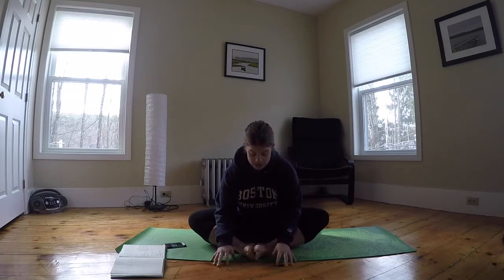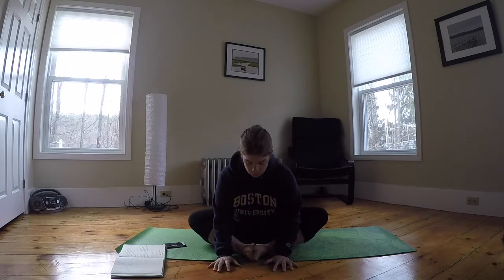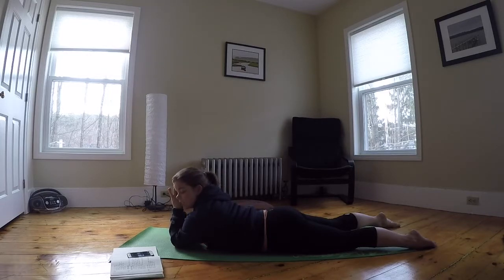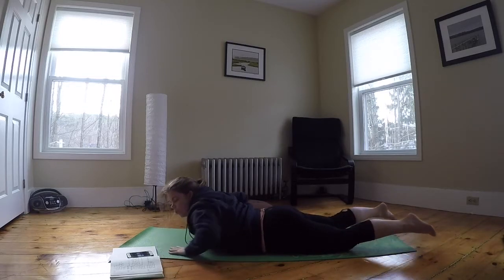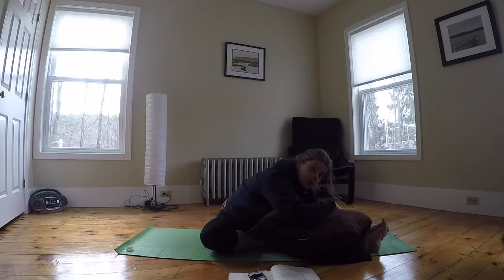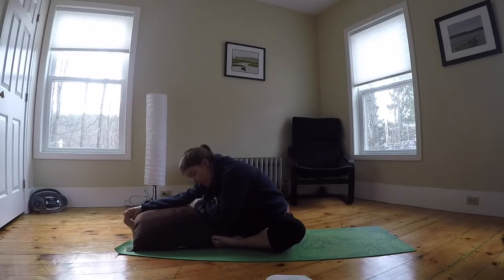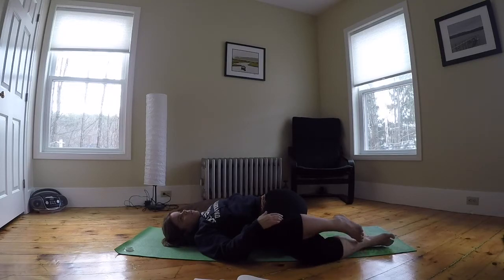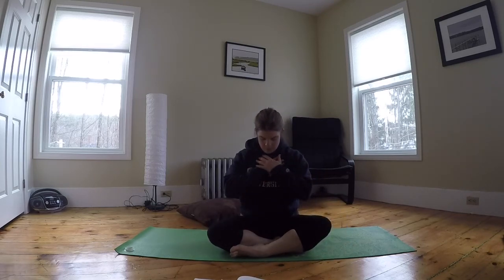Yin Yoga Focus Back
Yin Yoga with a focus on the back body